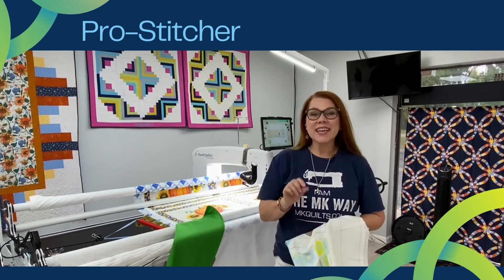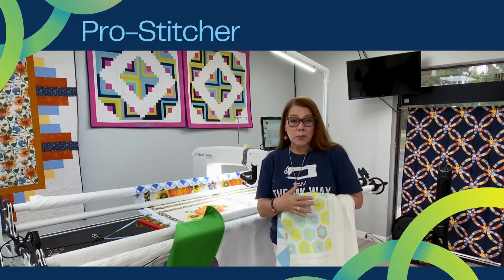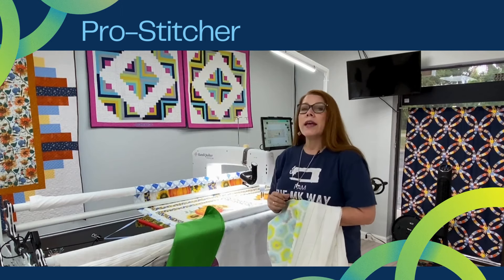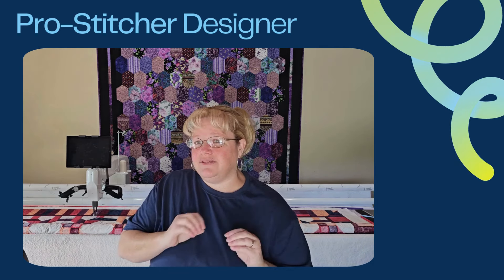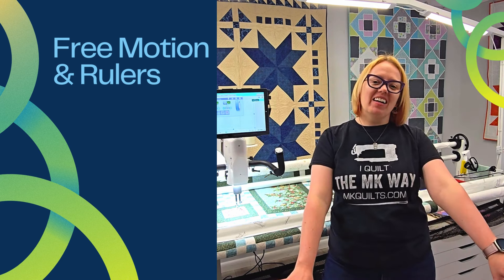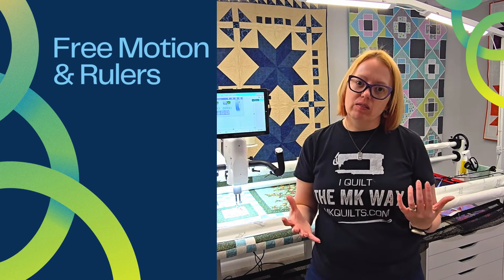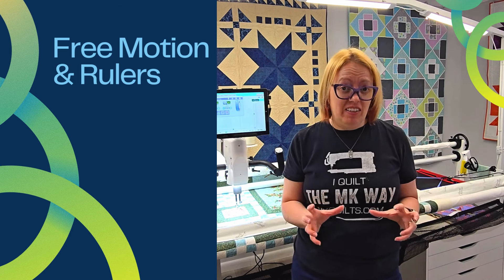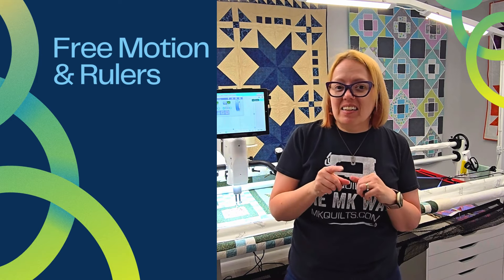Longarm Quilting Extravaganza Course Descriptions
Join us in November 2024 for our Longarm Quilting Extravaganza. Here our three educators describe the course tracks you can select to learn more about longarm quilting. We will be teaching Handi Quilter Pro-Stitcher, Pro-Stitcher Designer, and Free Motion and Rulers.
Registration opens August 1st for our machine owners and August 15th for the public.